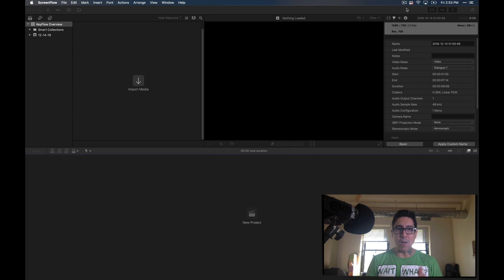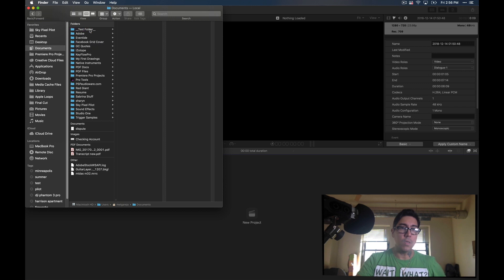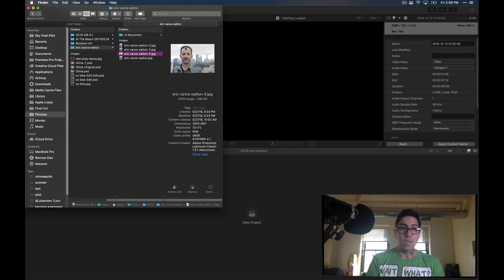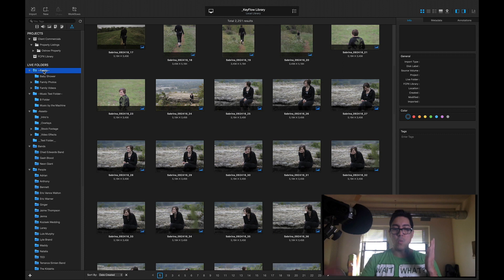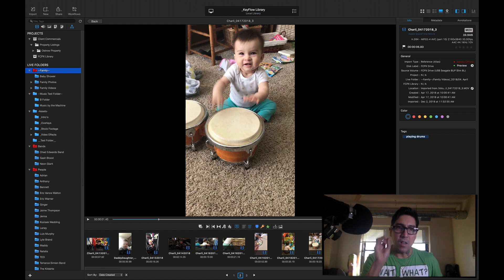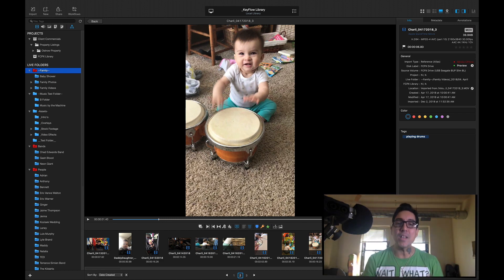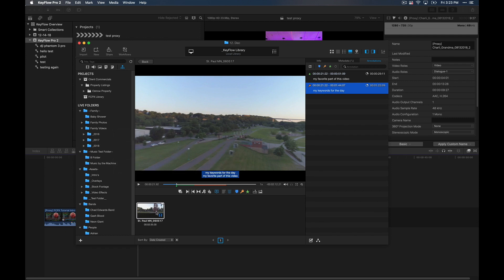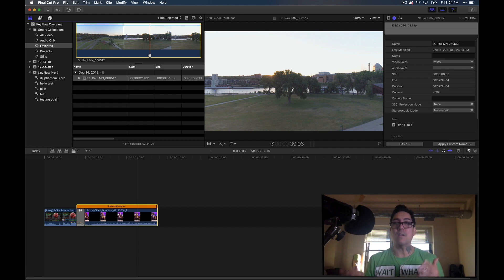Best File Media Management and Organization Tool. A Must Have for Final Cut Pro Users.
KeyFlow pro Part 1. A must have Media Managment Tool for Final Cut pro Users.
Create your own proxy size files to use within FCPX, add markers, tags and meta data all before going to FCPX.